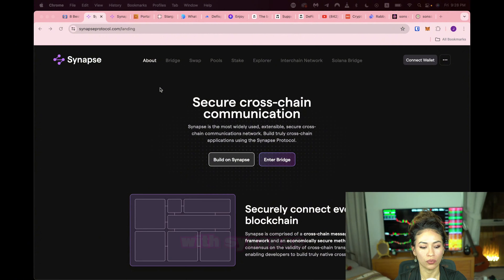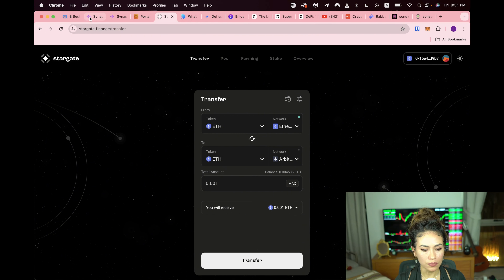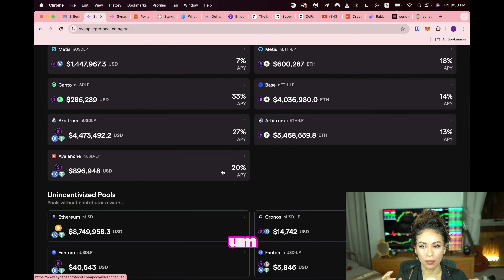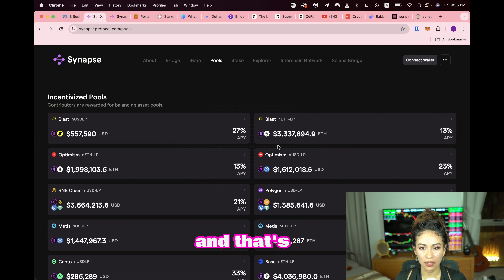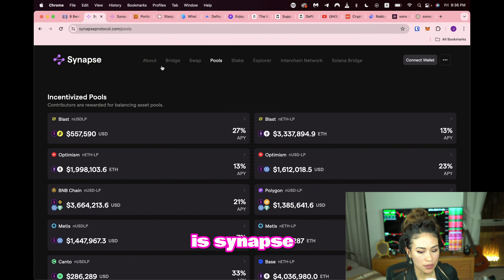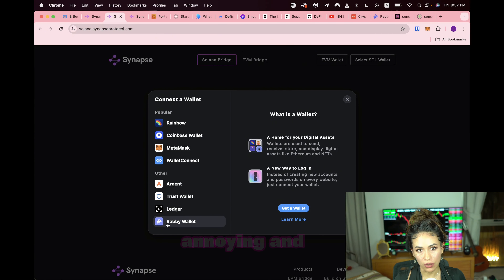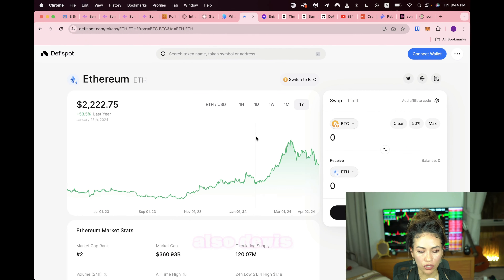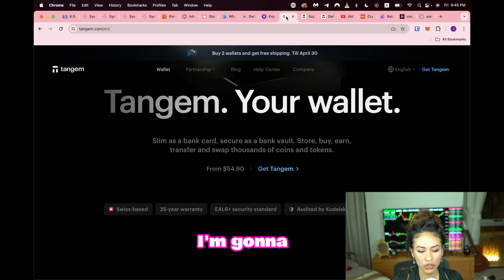TOP CRYPTO BRIDGES | HOW TO MOVE CRYPTO TOKENS FROM ONE NETWORK TO ANOTHER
In today's video, we're going to learn all about bridging, which allows you to move your crypto assets and tokens from one network to another, or from within the EVM (Ethereum Virtual Machine) compatible tokens to non-EVM networks like Solana and Sui.

Top Bridges in Crypto

Synapse
Synapse is one of the most popular and widely used bridges. It allows you to send assets, data, and even NFTs from one blockchain to another. It's decentralized, and you can earn APY by sharing your crypto assets with the protocol's liquidity pools.

Portal Bridge
Portal Bridge, like Synapse, enables you to move your crypto assets between Ethereum-compatible networks and other networks like Solana, Aptos, and Sui. It's built on Wormhole and supports various chains, including Arbitrum, Optimism, Polygon, BNB, and Avalanche.

Stargate
Stargate is known for its user-friendly interface and allows you to move your EVM-compatible tokens. You can also lend your tokens to earn APY, participate in farming, and stake their token (STG) to gain voting power within the community.

👇 TIMESTAMPS HERE:

00:00 Introduction to Bridging in Crypto
01:26 Synapse Bridge: Overview and Features
02:07 Synapse Bridge: Detailed Article
03:07 Stargate Bridge: User-Friendly Interface
04:25 Synapse Bridge: Decentralized and Liquidity Pools
06:44 Centralized vs. Decentralized Bridges
08:14 Benefits of Using Crypto Bridges
09:09 Wallet Compatibility: MetaMask and Rabi Wallet
10:08 Synapse Bridge: Connecting Wallets
11:48 Portal Bridge: Overview and Supported Networks
14:56 Portal Bridge: Connecting Wallet and Selecting Networks
15:32 Stargate Bridge: Token Conversion and Earning
17:07 DeFi Spot Bridge: Mobile Version
18:23 Tangem Wallet: Physical Crypto Storage
20:33 Additional Resources on Crypto Bridges
23:19 Outro and Future Content Plans

This channel is dedicated to help new crypto enthusiasts enter the crypto space - whether as a trader or long term minded investor. I’ve been in the crypto space for 4.5 years now, I’ve been a founding team member of masterventures.com, ignition.paidnetwork.com and I’ve help take over 100 crypto projects go to market with my go-to-market marketing process.

I’m here to help everyone get to spend on the importance of crypto, it’s value, and help everyone make the most money possible this bullrun!
We're here to guide you through the crypto world's twists and turns. Let's navigate the market together! 🌟

We do not endorse or discourage investment activities. Opinions expressed may be subjective or based on incomplete data. Viewers assume full responsibility for evaluating information before making investment decisions. We are not liable for damages from decisions made based on this content. Seek professional advice to understand risks fully. Information is subject to change and accuracy cannot be guaranteed. Visual aids are for illustration only; we do not guarantee accuracy of third-party submissions.